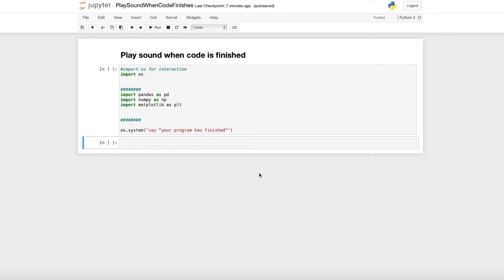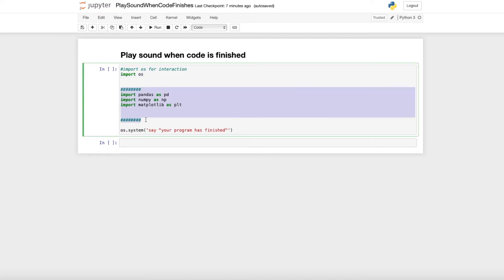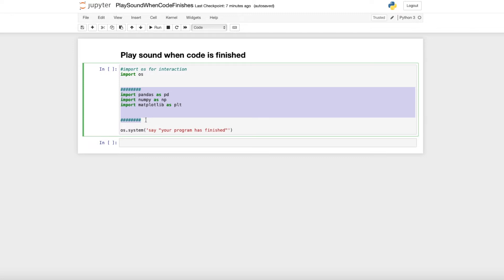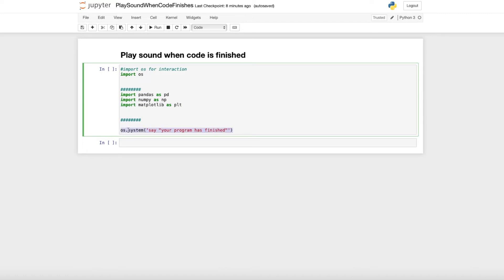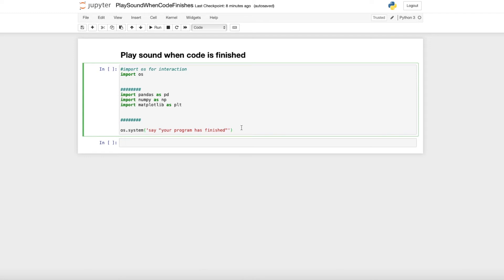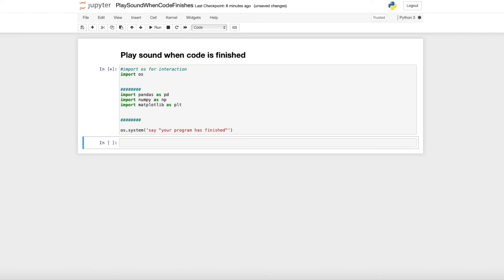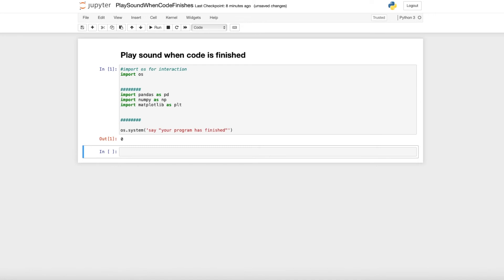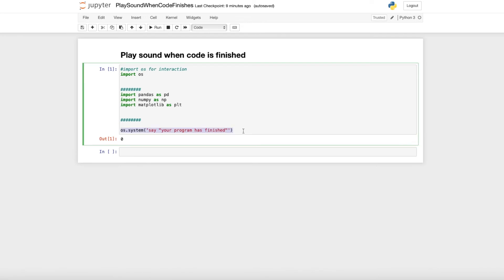Play sound when Python code is finished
This short Python video shows a nice trick to play a sound or text when the Python code is finished. So you don't need to check the star next to the code whether the code is still running or already done. Especially for sophisticated calculations with a big data file this trick is very useful. I used it for selected big junks of code.

It is done with the command:

import os

XXX YOUR CODE/CALCULATION XXX

os.system( ' say "YOUR TEXT" ' )